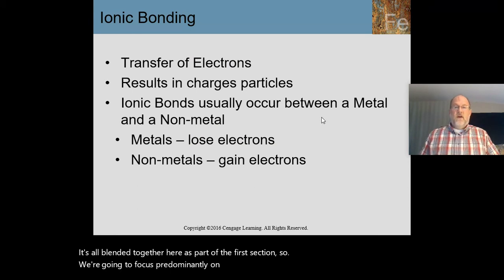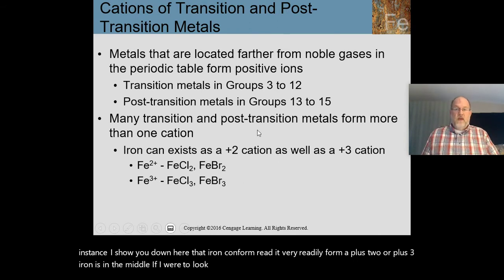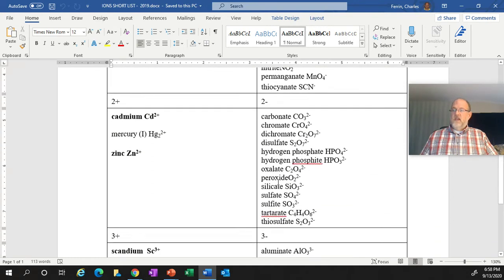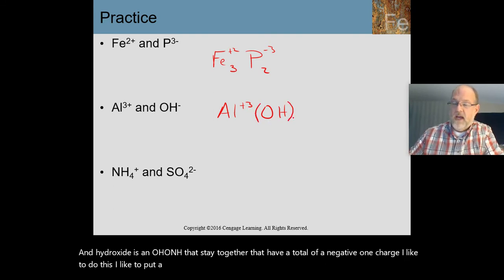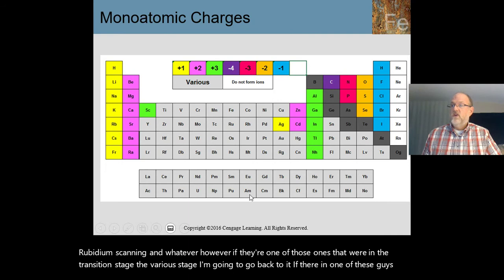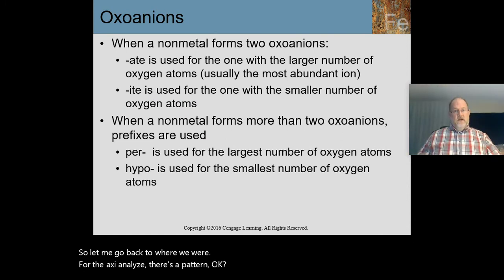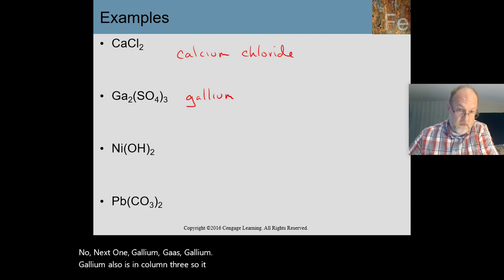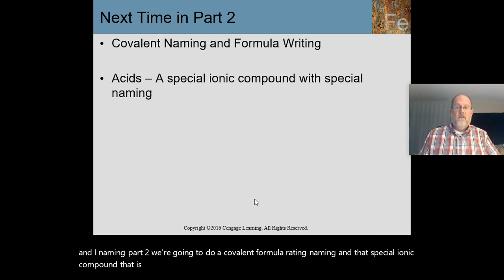Sections 2.6 and 2.7 - Part 1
This video starts to discuss the naming and formula writing of ionic compounds